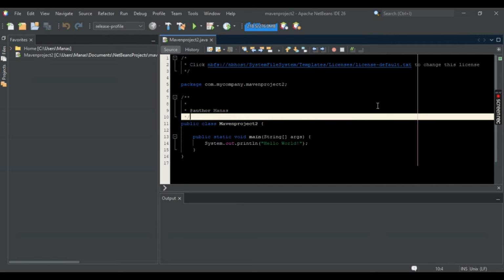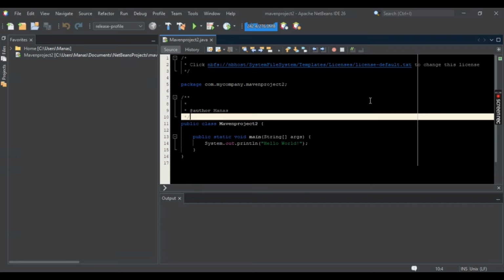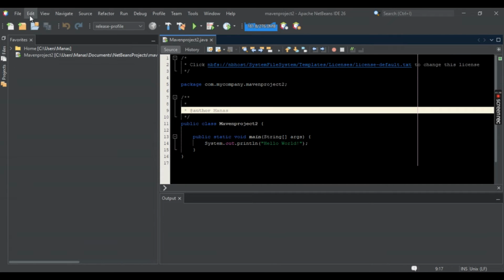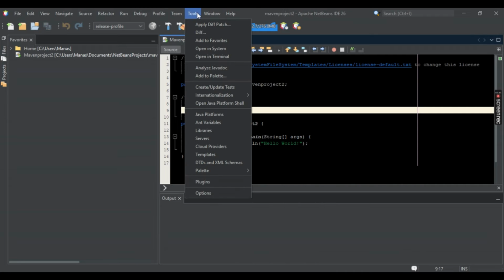How to Install Plugins in NetBeans 2025?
Want to add new features to your NetBeans IDE? 🔌💻 This tutorial shows you how to find, download, and install plugins easily to customize your development environment and boost productivity.

Perfect for developers looking to extend NetBeans functionality quickly!